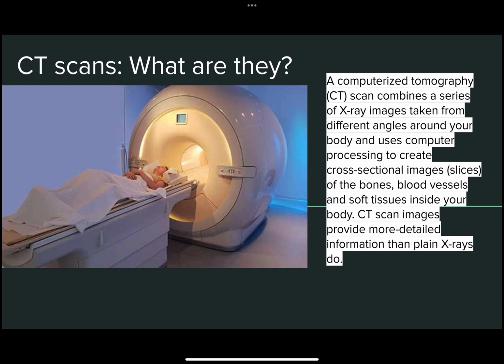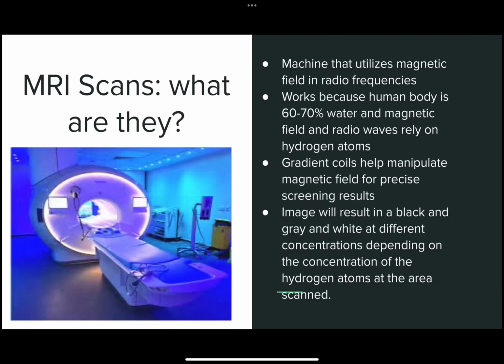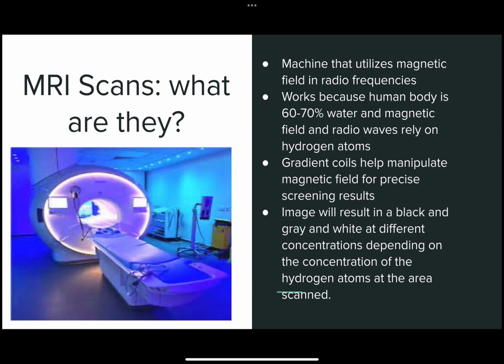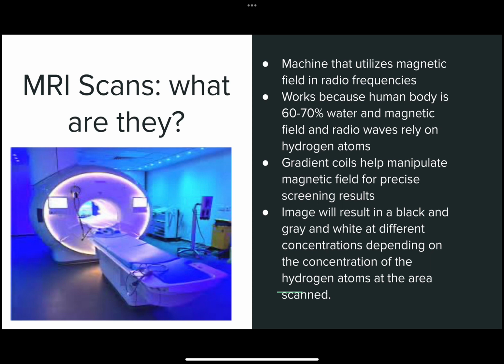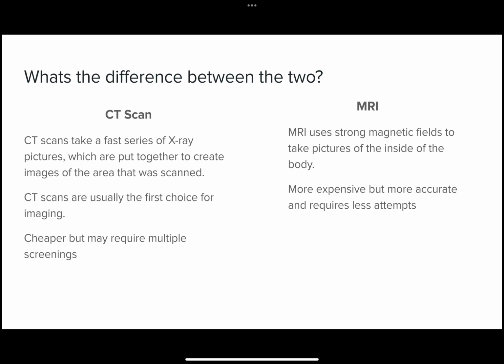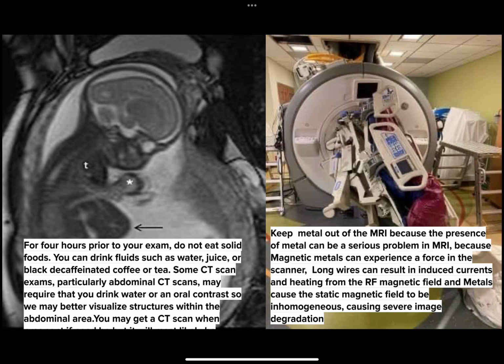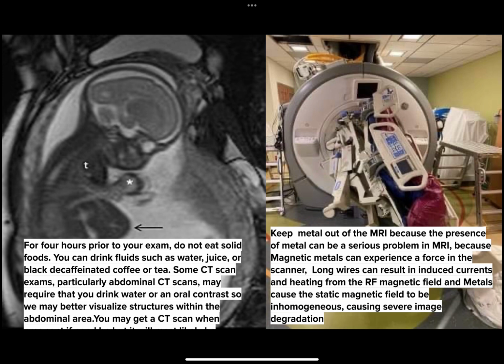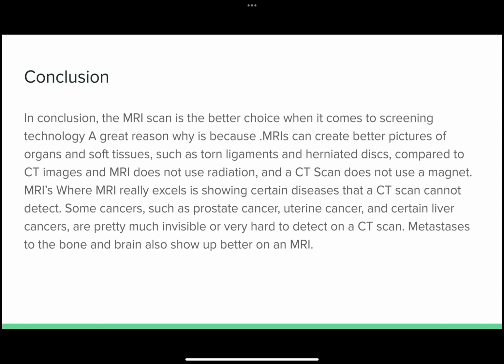Bio 105-L final project video